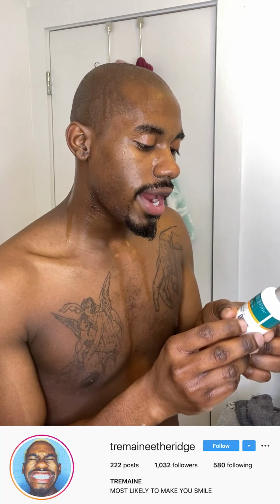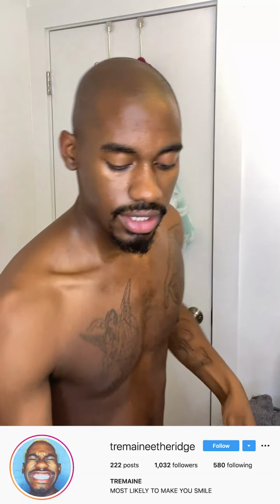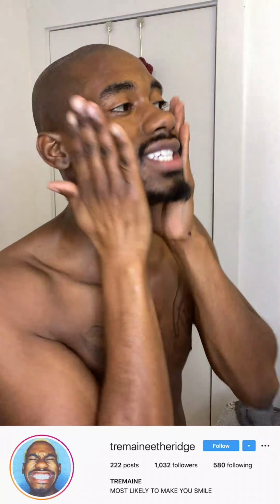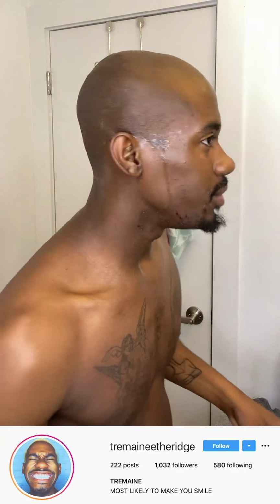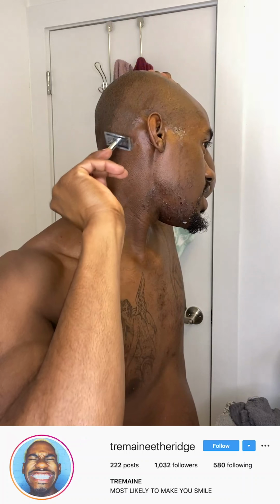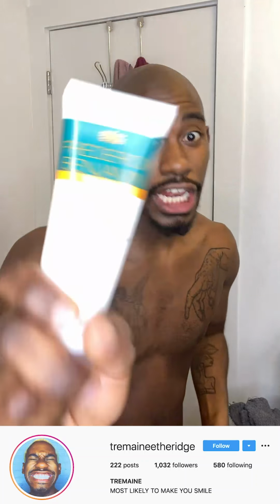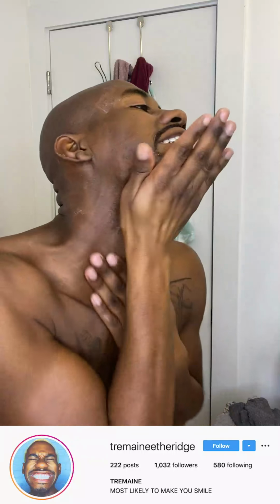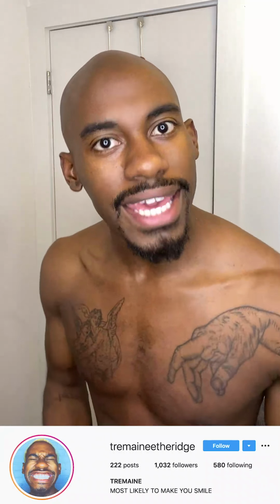Frederick Benjamin Shave Review | by Tremaine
See the Frederick Benjamin Shave difference.  Reviewed by Tremaine, he shows how the system works on sensitive skin and bald heads and the experience of a shave gel vs shave cream.